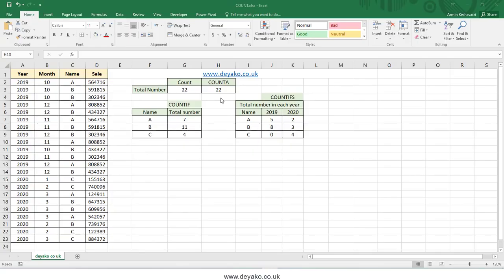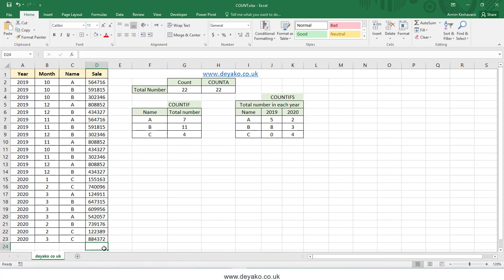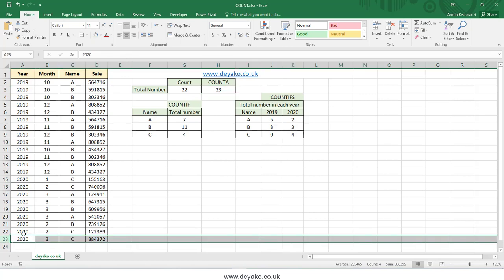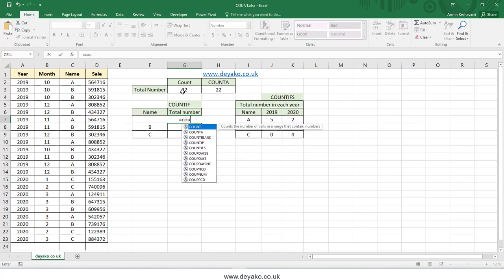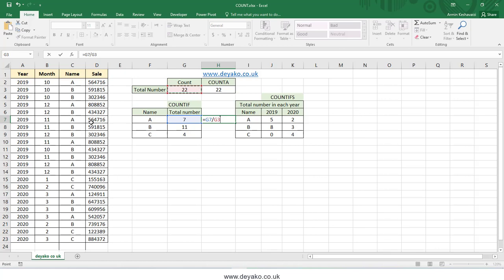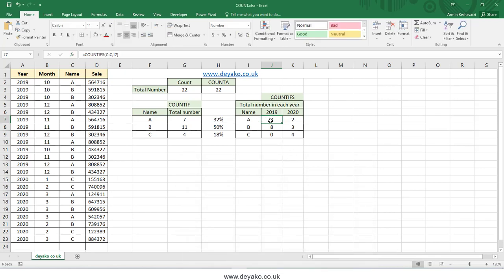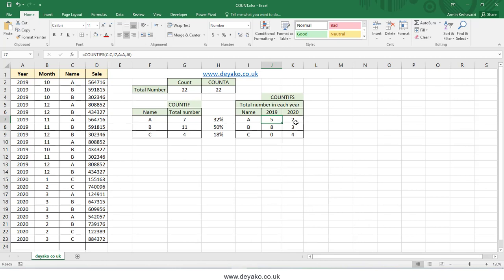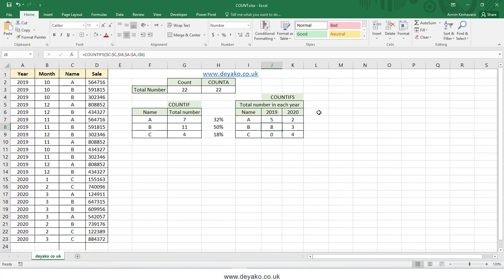COUNT - COUNTA - COUNTIF - COUNTIFS Function in Excel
These functions count the number of cells in a range that contains numerical values, or any values or if its equal to a some criteria